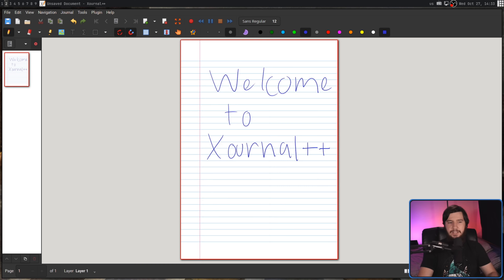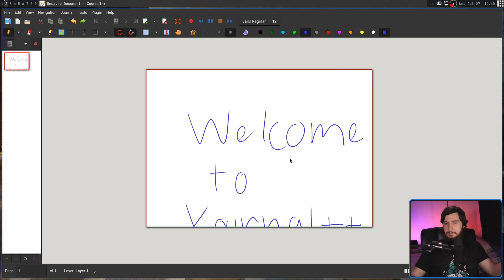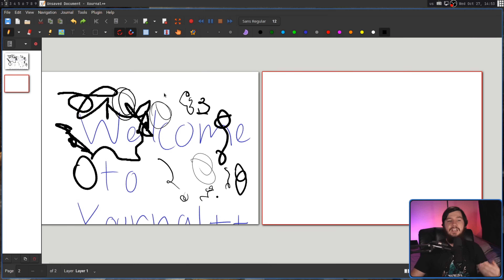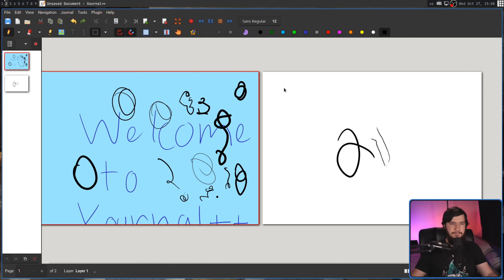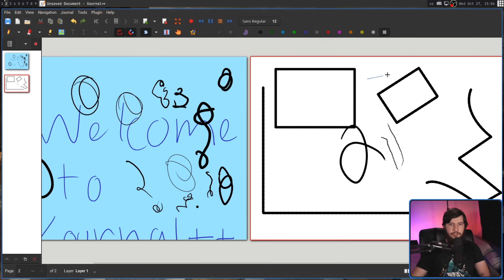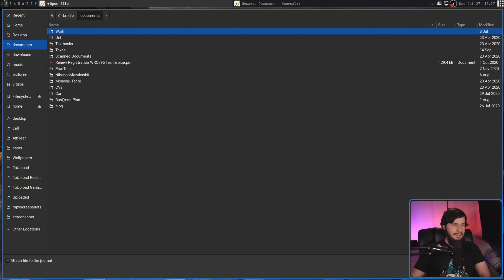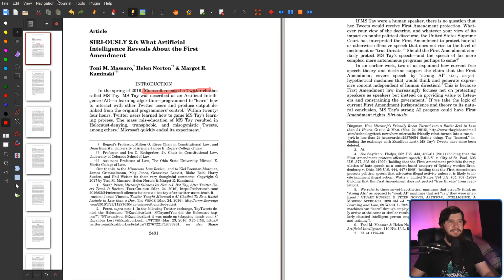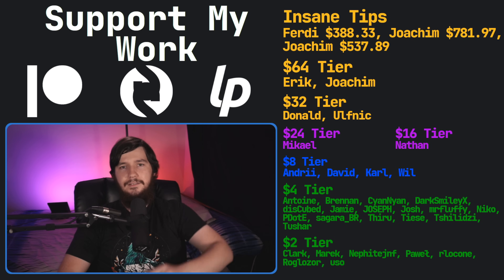Xournal++ Your Best Friend For Tablet Notetaking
A while back someone asked me about a tablet writing app but I had never actually used one so I did a bit of research and discovered Xournal++

Credits
🎨 Channel Art:
All my art has was created by Supercozman